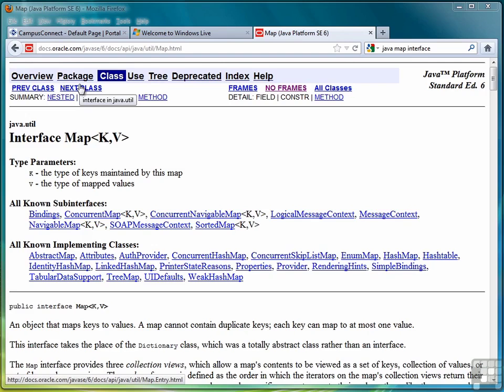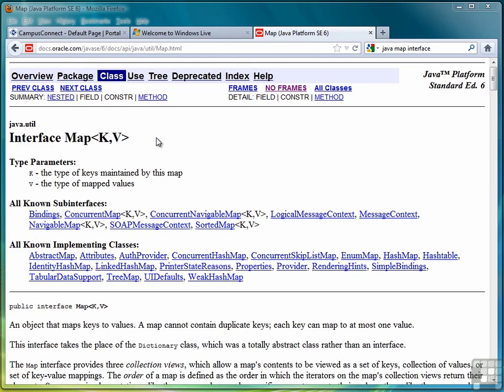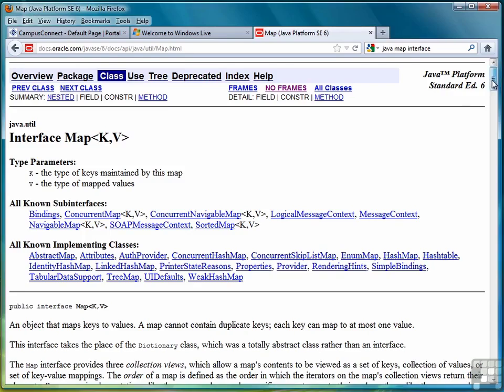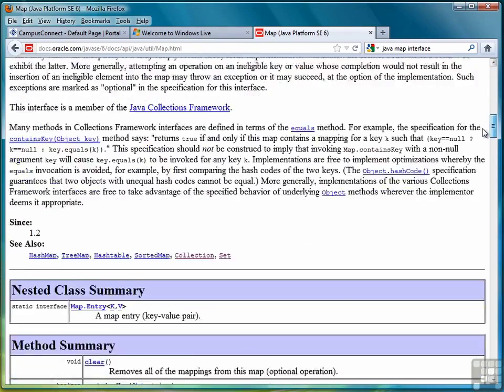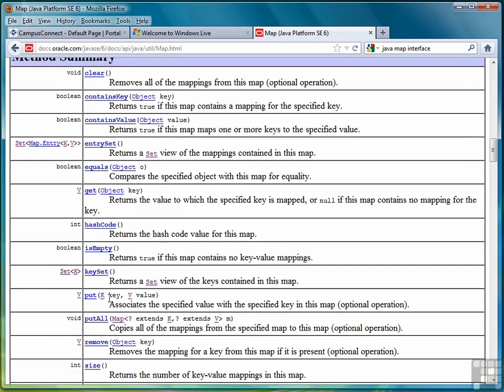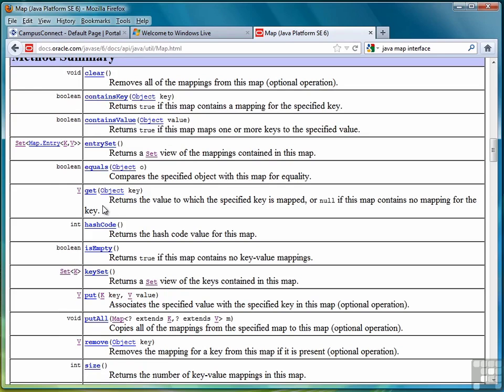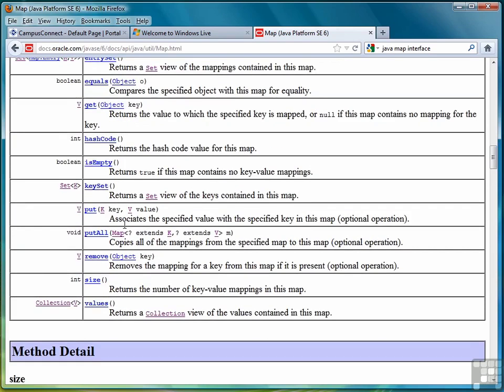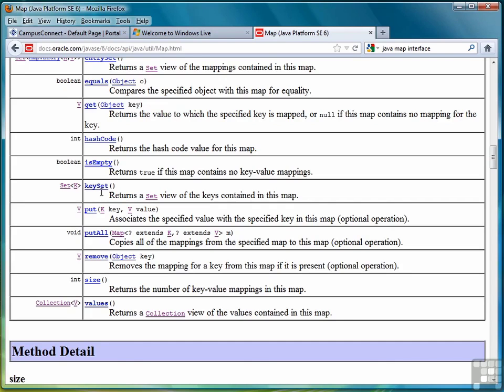Advanced Java Programming Udemy 18